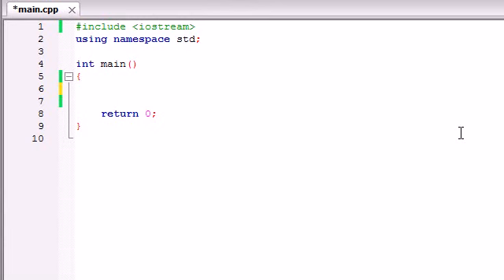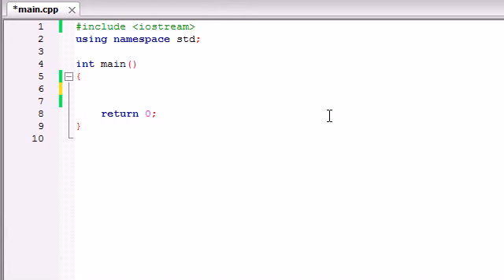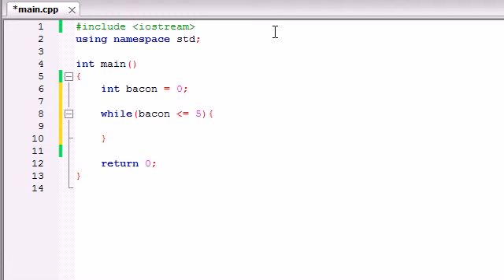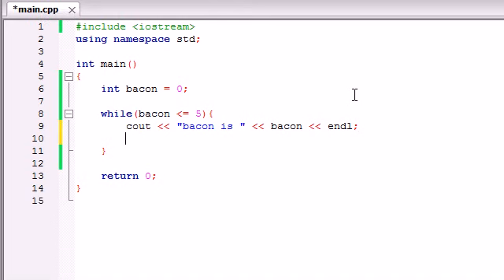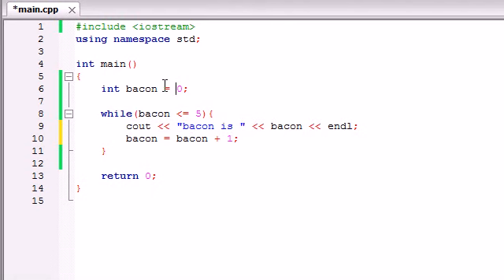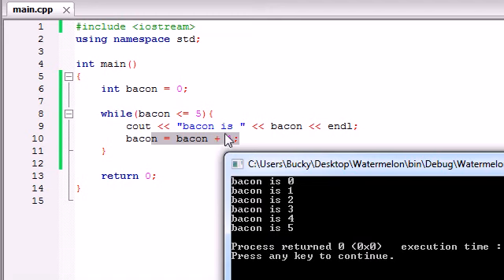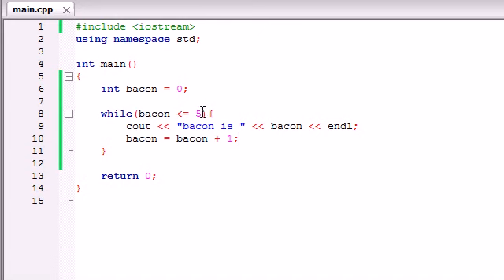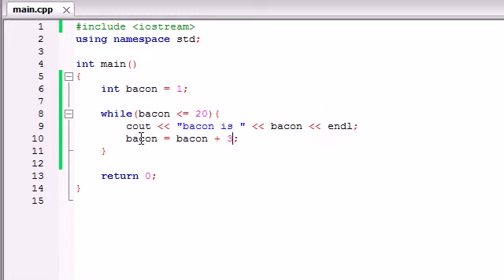Buckys C++ Programming Tutorials - 18 - while Loops